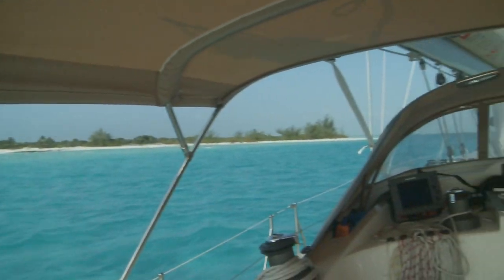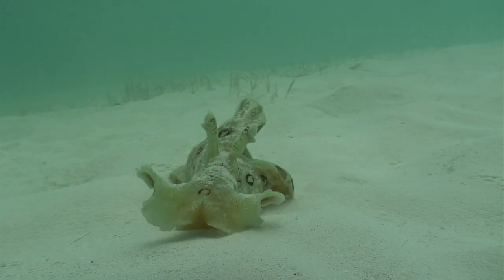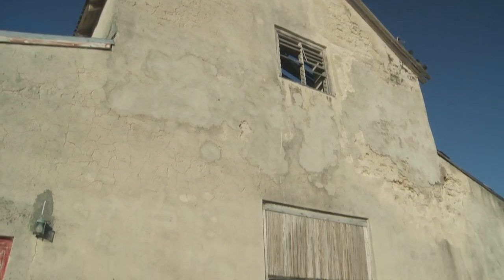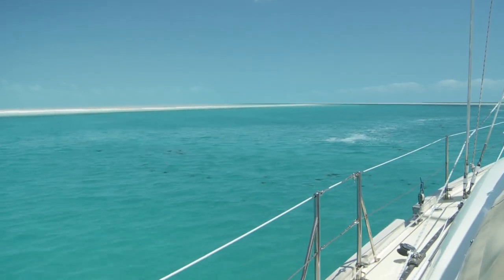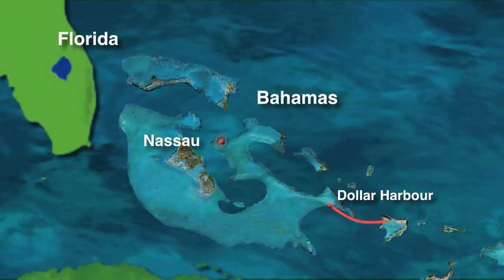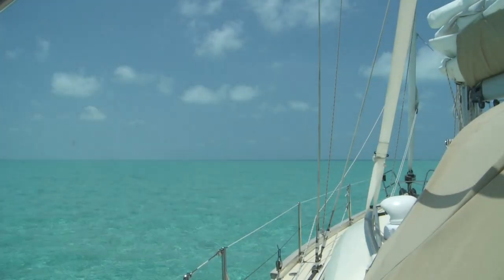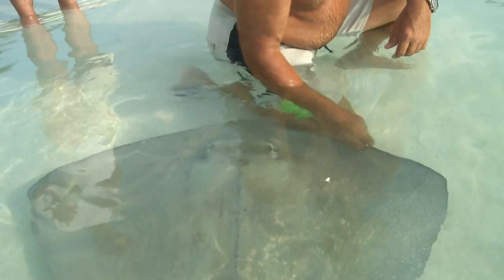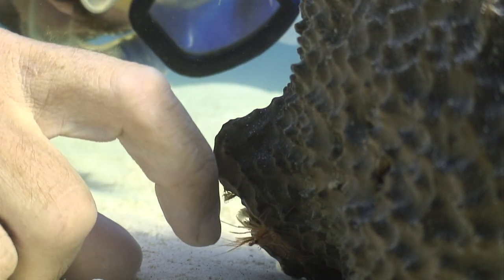Through the Reefs in the Bahamas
Explore shallow reef-strewn waters of the Bahamas. We run up on the beach in the far-out Bahamian Islands.

Travelling the Far-Out Islands of the Bahamas there are often no other boats around for days. This trip was in the late spring, and we visited islands where very few boats travel. Our boat is very shallow with a swinging keel - our draft is just 3 feet with the keel up. Using the Explorer charts for the Bahamas we visited the Crooked and Acklins group, then sailed on to the Exumas.

This on-going television series following the Shards' global sailing adventures can be viewed on AWE TV in the USA and Caribbean. Watch it on Nautical Channel in Europe, Asia, Africa and many other countries around the world.